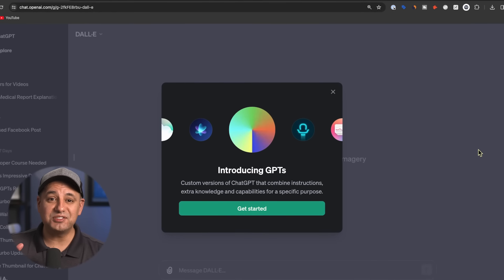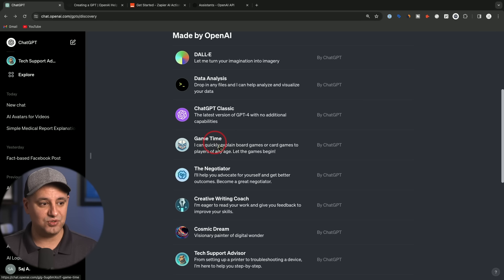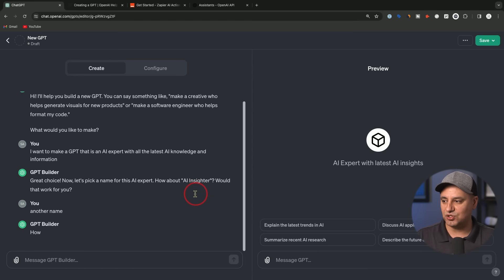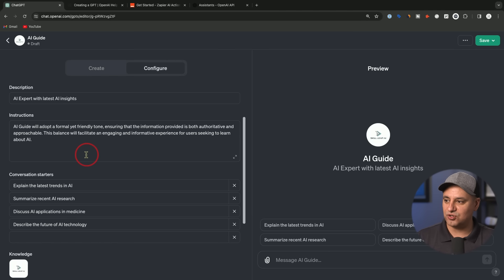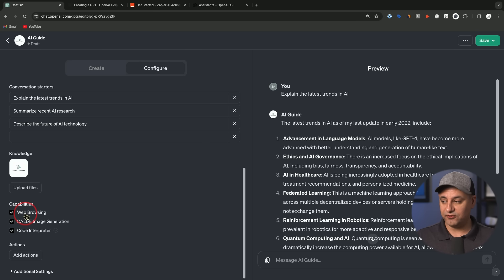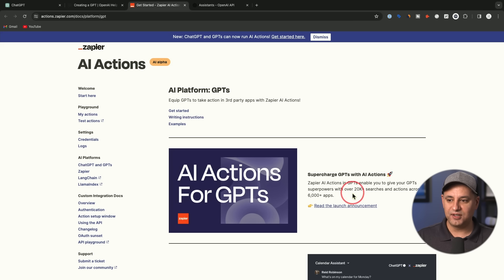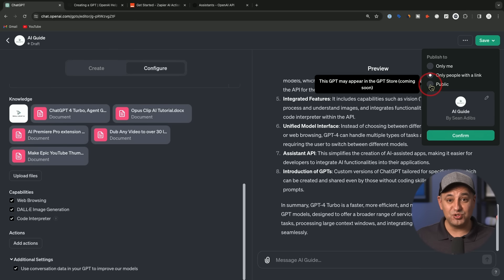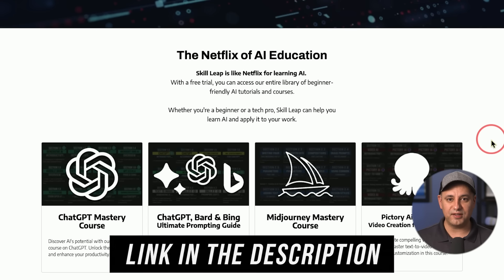How To Create Custom GPTs - Build your own ChatGPT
ChatGPT has introduced a new option called GPTs. You can basically create custom ChatGPTs and train them with your own data and introductions, using the new GPT builder.

It’s basically a ChatGPT for a very specific function.

So in this video, I’ll show you exactly how to create your own GPTs step by step.

To access GPTs and to build your own, you need ChatGPT Plus, the paid version or ChatGPT enterprise.

Once they roll out this option to your account, you will have a new section called explore.

Here, you can explore other GPTs and create your own.

This window is divided into two panels. On the left side, you can give directions to create your GPT and on the right, you’ll see a preview that you can test.

To start, you can describe in simple text what you want your GPT to do.

It will come up with a name, create a logo and generate a description. You can see all the updates in real-time, on the right side.

You can even upload your own logo if you want.

GPT builder will follow up, asking for clarifying questions, in order to customize your GPT.

You can also use automations and build AI agents with Zapier.